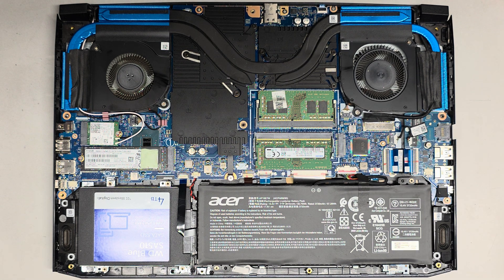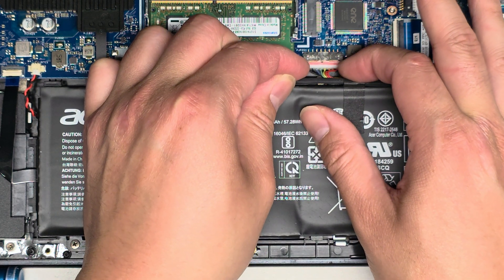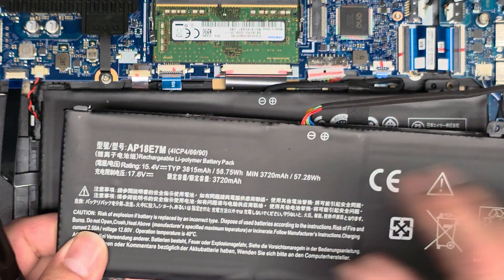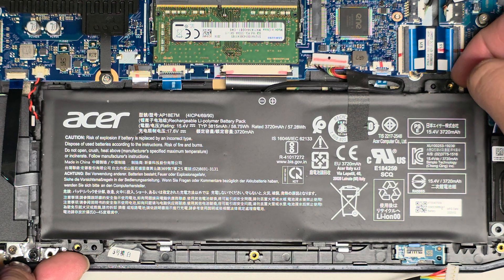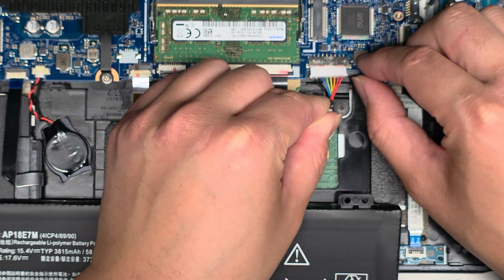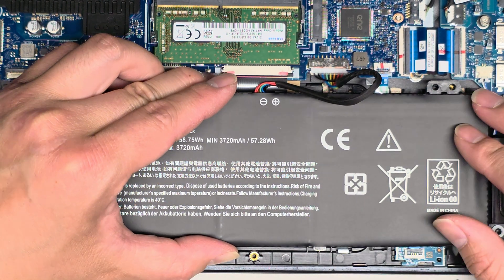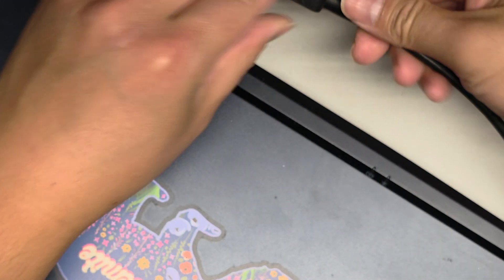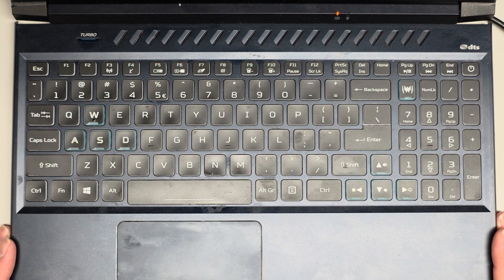Acer Predator Helios 300 N20C3 PH315-53-72XD CMOS BIOS RTC Real Time Clock Battery Replacement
Acer Predator Helios 300 N20C3 PH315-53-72XD CMOS BIOS RTC Real Time Clock Battery Replacement Repair

Mail:
It's Binh Repaired
1288 N Hillview Dr.